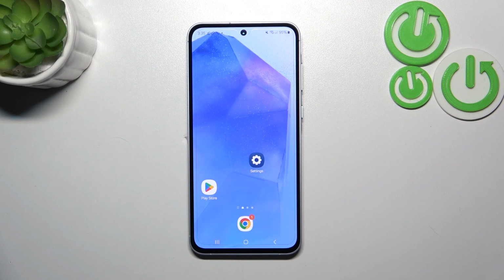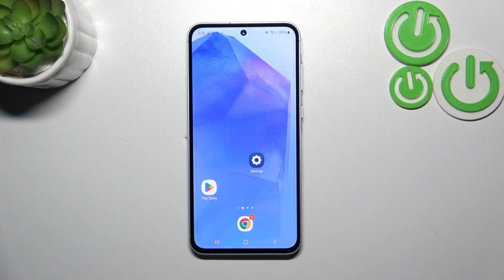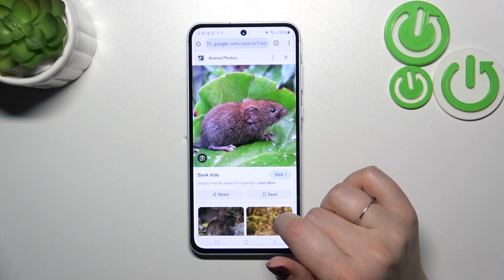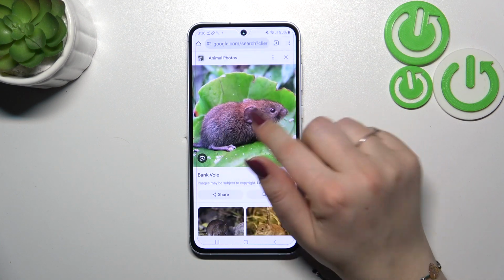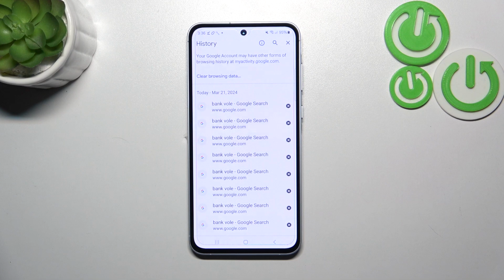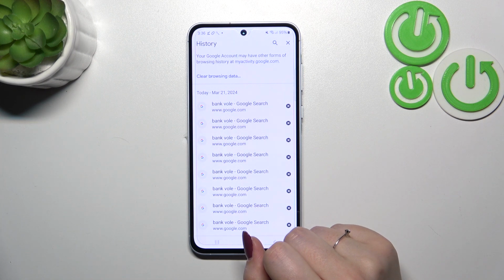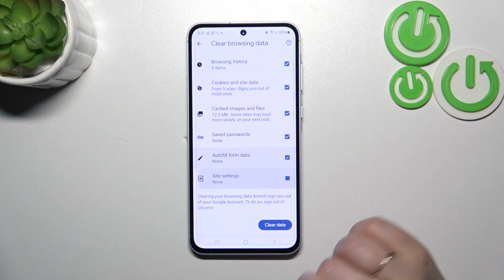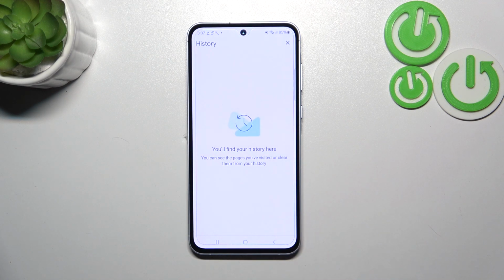Refreshing Your Browser: Clearing Browser Data on Samsung Galaxy A55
Improve the performance and privacy of your browsing experience on the Samsung Galaxy A55 by learning how to clear browser data. Clearing browser data removes temporary files, cookies, and browsing history, ensuring a smoother and more secure browsing session. Join us as we provide simple step-by-step instructions to help you effortlessly clear browser data on your Samsung Galaxy A55, enhancing your online experience.

How do you access the browser settings on your Samsung Galaxy A55 to clear browser data?
What steps are involved in selecting the types of data to clear, such as cookies, cache, and browsing history?
How do you ensure that the browser data has been successfully cleared and verify the impact on your browsing performance and privacy?